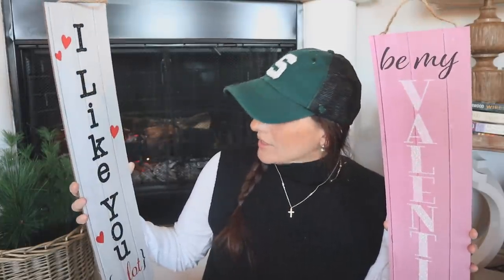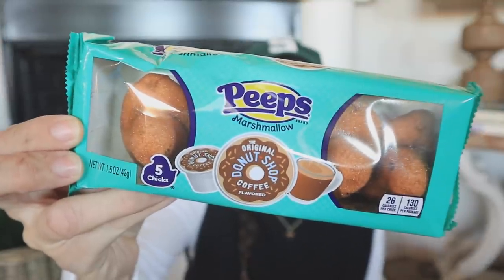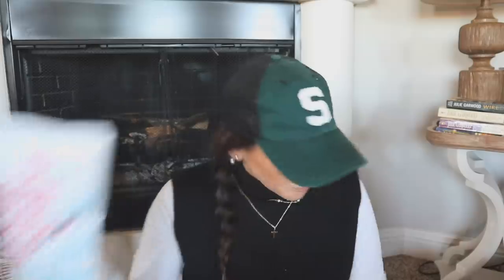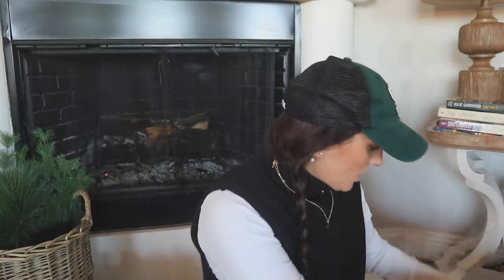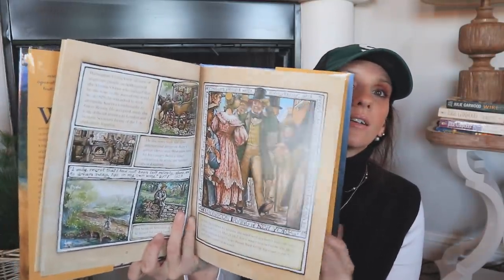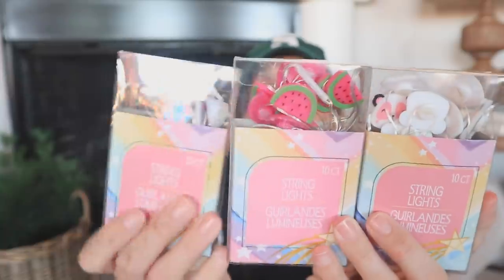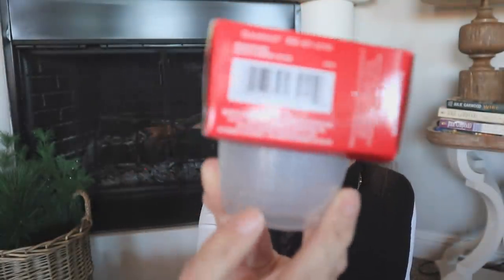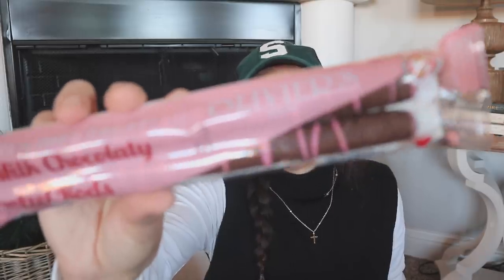$100+ DOLLAR TREE HAUL | TRUCK LOAD OF NEW FINDS | (LOUIS VUITTON DUPES?!)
AMAZON STOREFRONT

**I am so grateful for all your support and I am so blessed to have everything that I need and so thankful to have your love and kindness and that is all I could ever ask for. Whatever you would spend to send me a gift please instead consider donating to a charity, my favorite being St. Judes Children’s Research Hospital. Thank you so much for you generosity and continued support of me and my channel XO. And also it never goes unnoticed how much you care for my daughter and Loxi! You are the loveliest women in the world!**